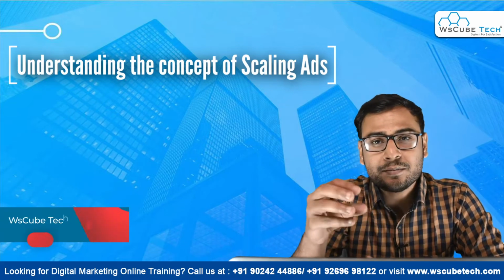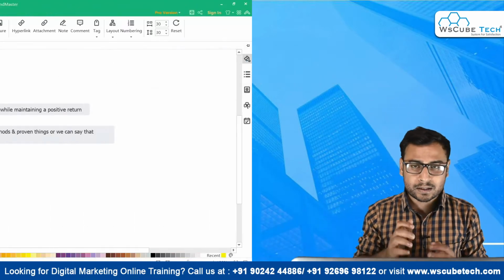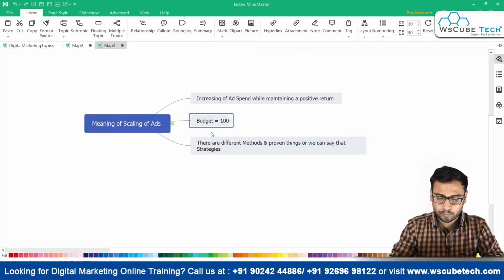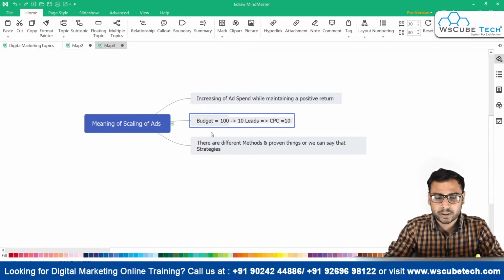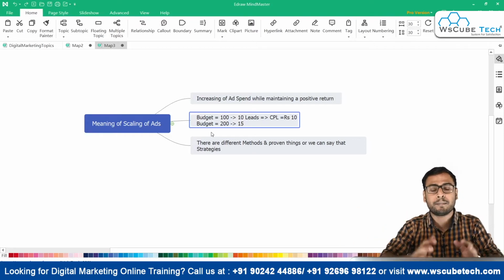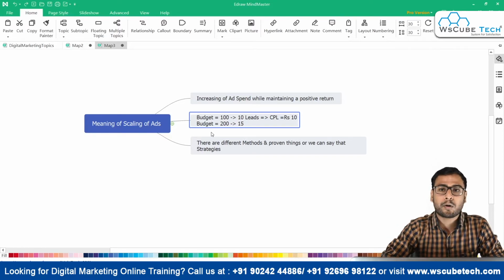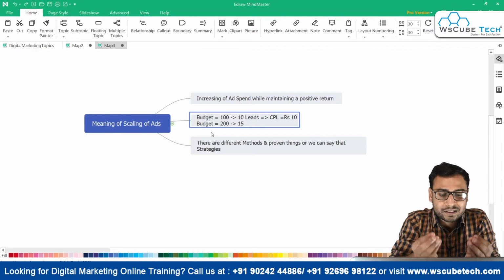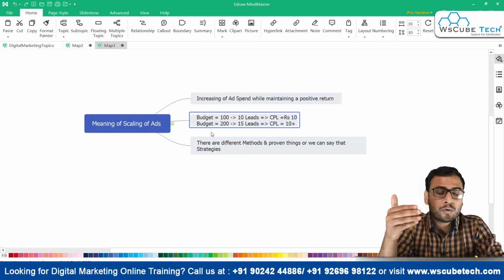Concept of Facebook Scaling Ads | Trends for Scaling Ads 2021 #92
In this video, I am trying to explain about (in English).Please do watch the complete video for in-depth information.